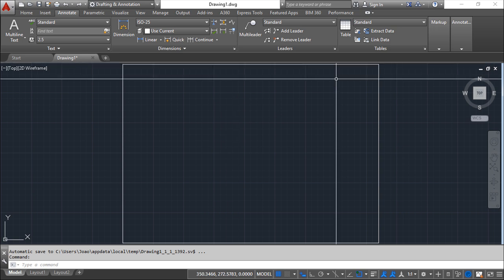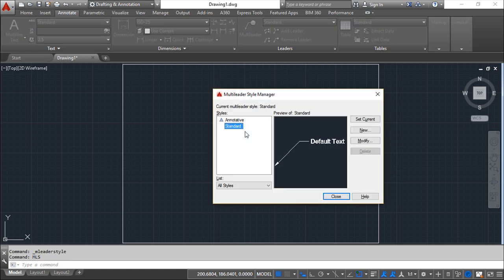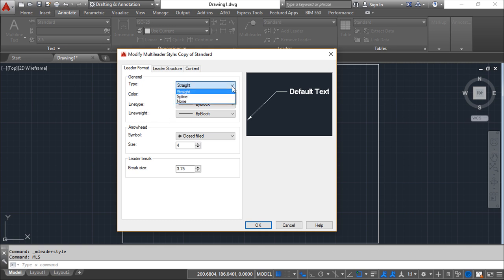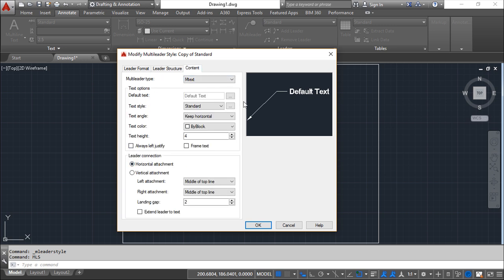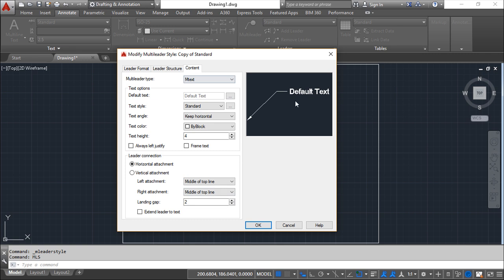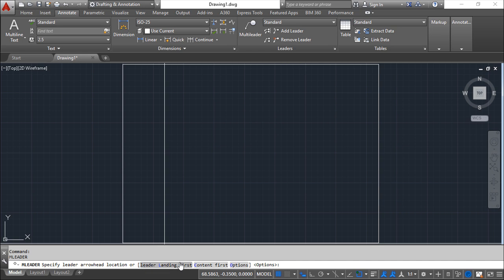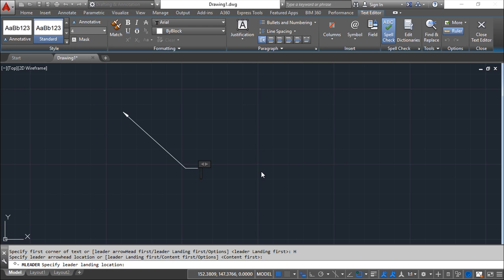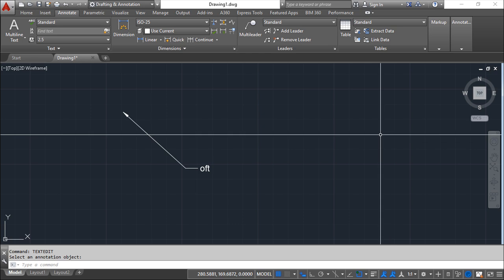AutoCAD 2016 English - Lesson 62/149 - Adding a Note with Leader